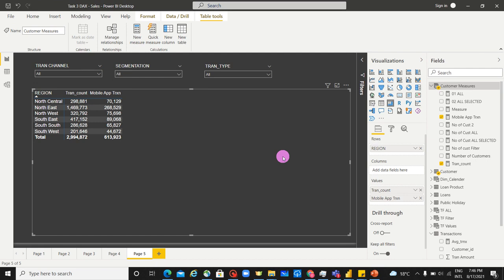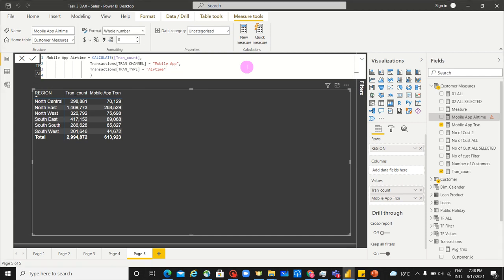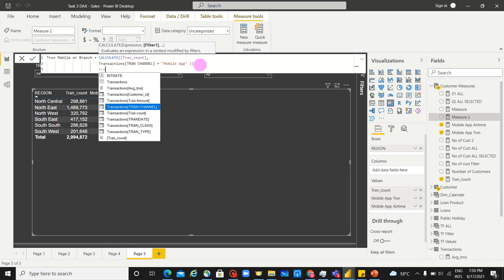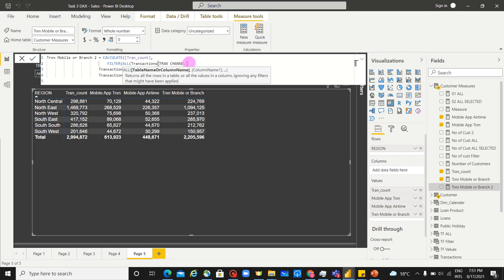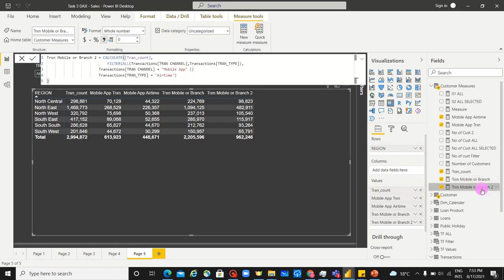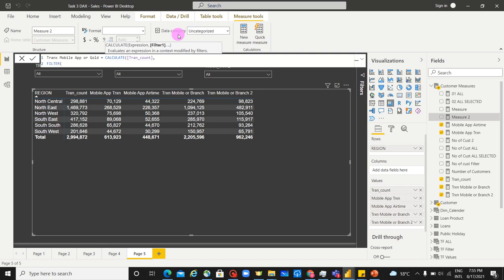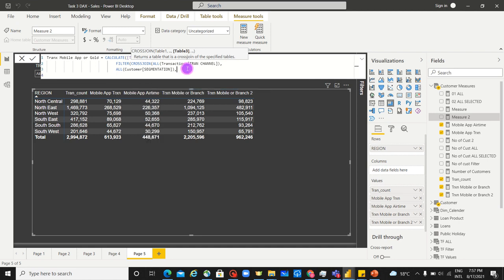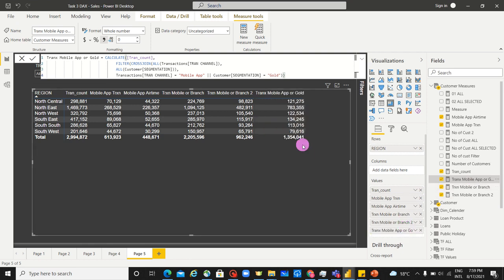Power BI DAX: CALCULATE with Logical Functions - AND, OR, NOT Tutorial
Master the CALCULATE function with logical operators in Power BI DAX! This tutorial teaches you how to use AND, OR, and NOT functions within CALCULATE to create complex filtering logic and powerful conditional calculations.

🎯 What You'll Learn:
✅ CALCULATE function fundamentals
✅ Using AND, OR, NOT with CALCULATE
✅ Building complex filter logic
✅ Combining multiple conditions
✅ Logical operators in DAX
✅ Real-world calculation scenarios

📊 Perfect for Power BI users building advanced DAX calculations!

- Introduction to CALCULATE
- Filter Context Deep Dive
- Advanced DAX Functions